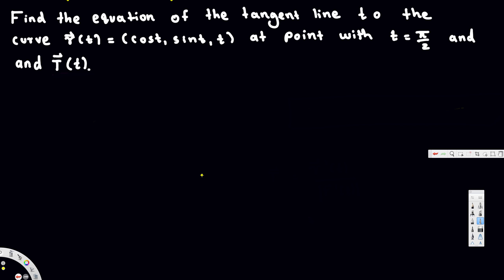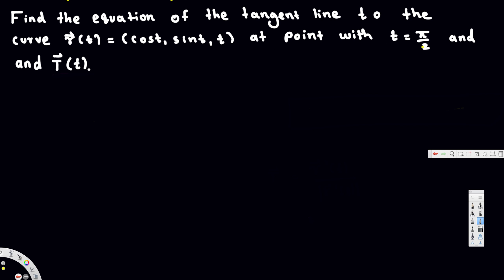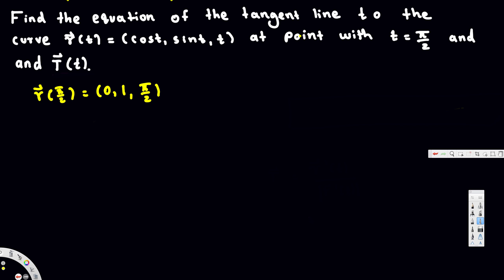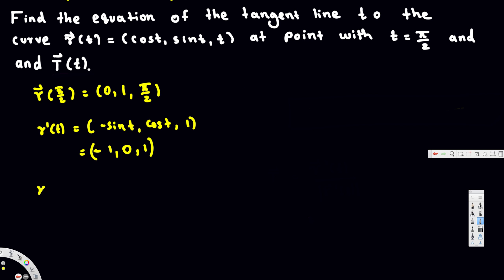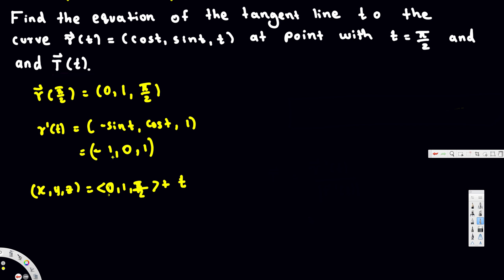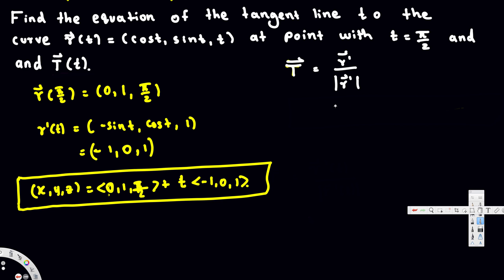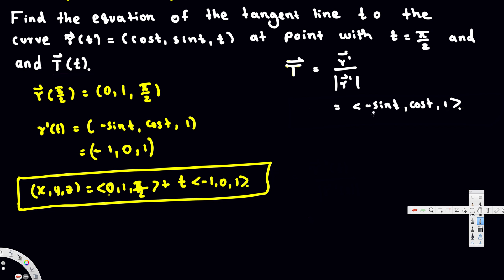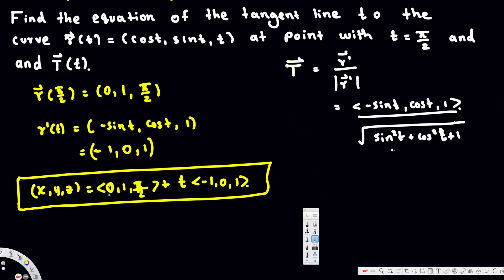Equation of the tangent line and tangent vector - Vector Calculus